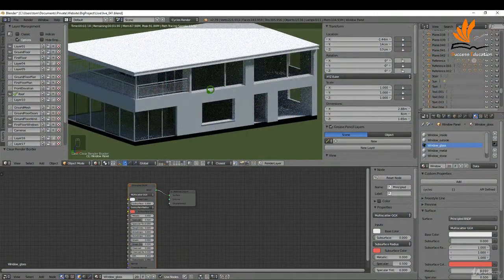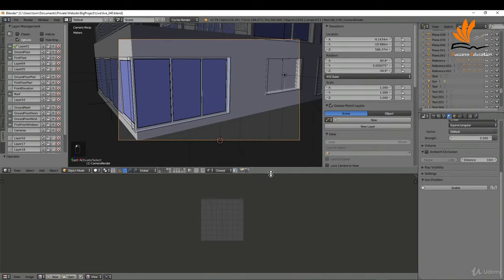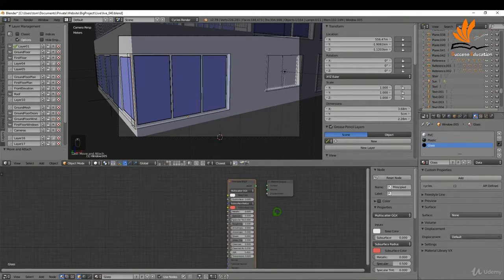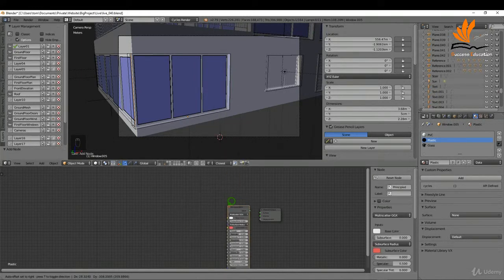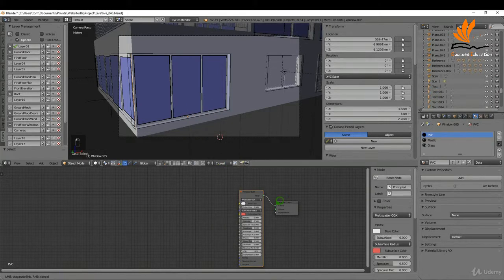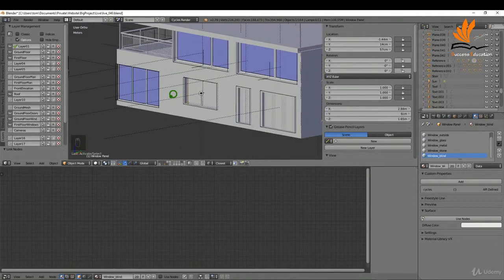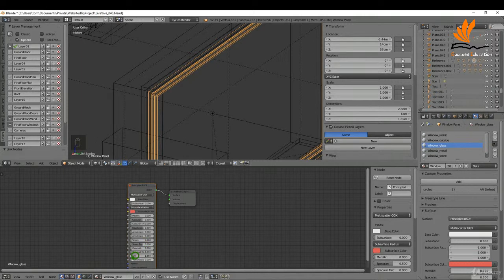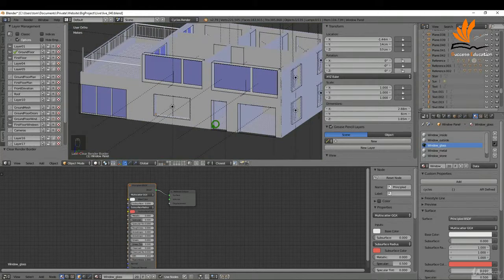1.35 Creating Glass Material - Add material To Glass | Blender | Success Education